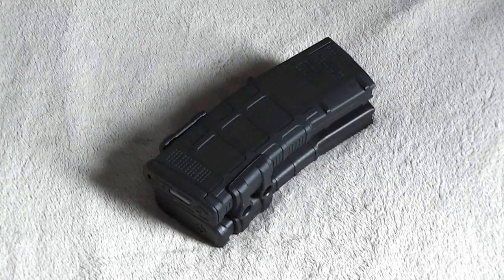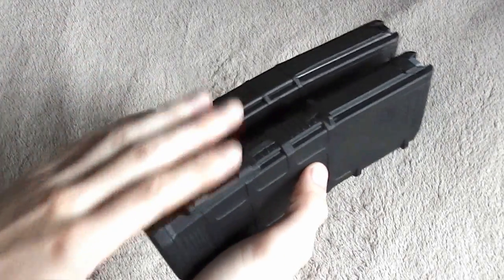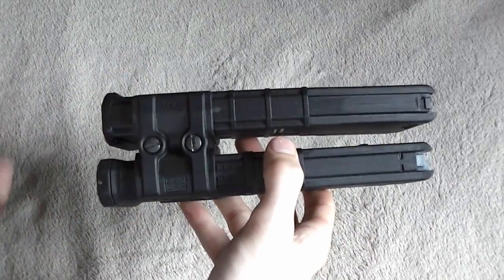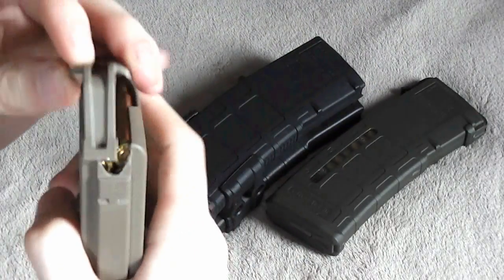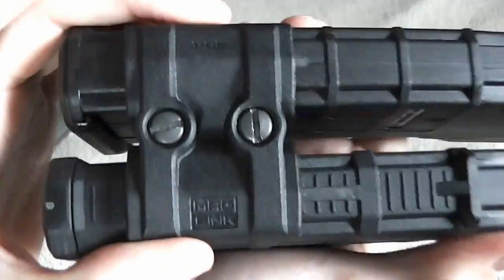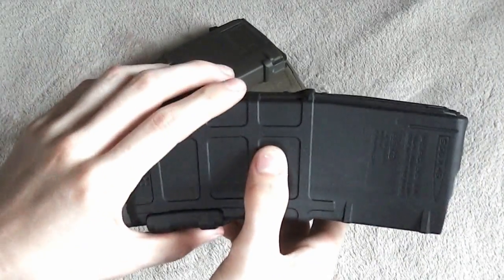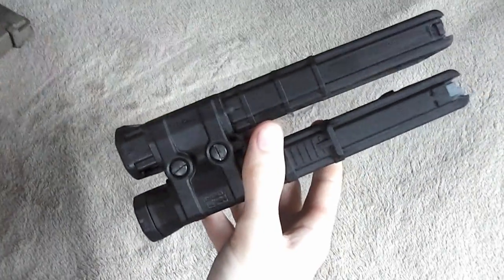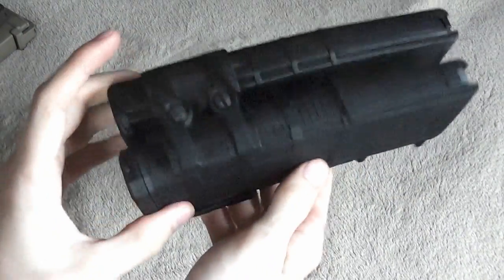Magpul MagLink - Shooting & Review!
Magpul has a reputation for putting out quality gear, the MagLink is no exception! It allows you to quickly and easily couple a pair of Pmags. This is useful for both brave police officers and responsible civilians. The MagLink offers the user a quick reload as well as a healthy grab and go supply of ammunition. For my full review see the video above!